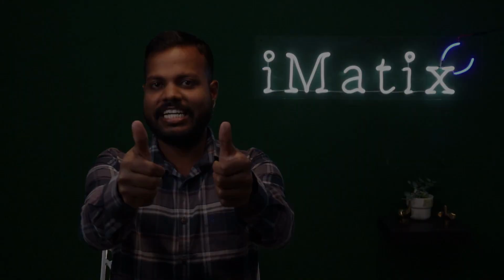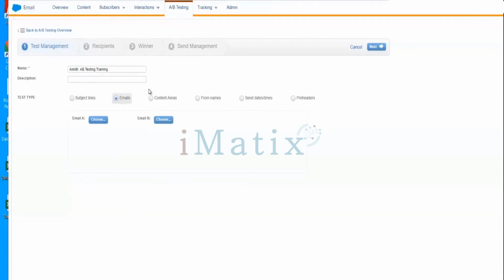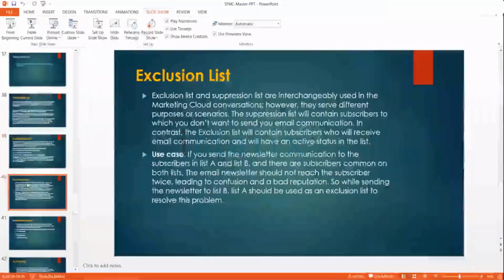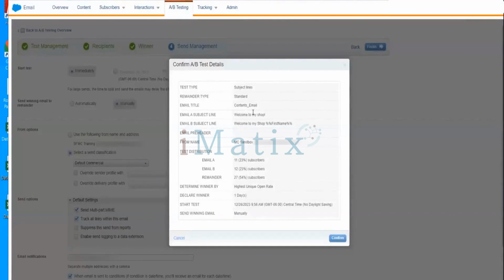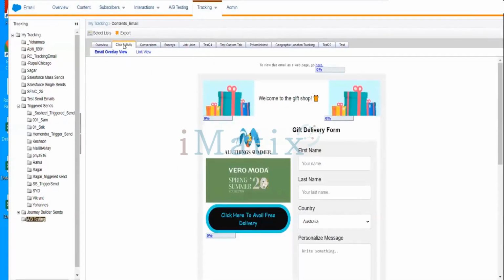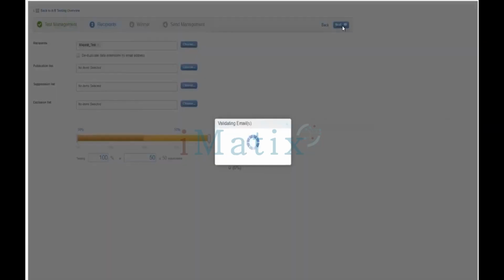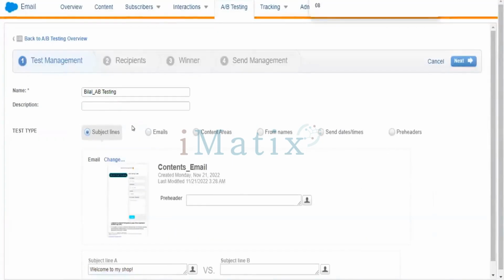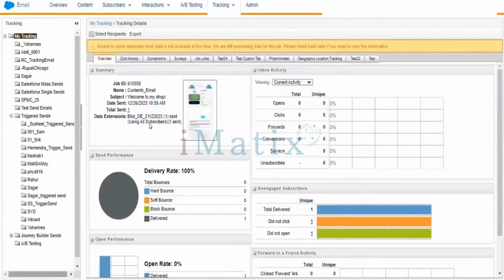A/B testing in SFMC | SFMC Online Tutorial | SFMC Online Classes | SFMC Training | iMatix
Welcome to another iMatix session that will make you think!  💡
 In this lesson, we'll look at A/B Testing in Salesforce Marketing Cloud (SFMC), which is one of the best ways to make your marketing work better.

 💡 In this video, you will learn:

✅ What A/B Testing is in SFMC—learn what it is and why it's important 🧠
✅ How to make and set up A/B tests in Email Studio ✉️
✅ Picking the right test type: From Name, Subject Line, Content, and Send Time ⏰
✅ Looking at the results and finding the best versions 📊
✅ Best ways to A/B test to make your campaign work better 💥
✅ Real-life examples and expert advice from iMatix on SFMC 👨‍🏫

Why iMatix?

Real-time, hands-on demonstrations to help you learn how to use SFMC features
💼 Real-world tips from certified Salesforce Marketing Cloud experts
🧭 Learning is easier for both new and experienced users
🔁 Covers everything from setting up to more advanced automation and analytics.

 We make learning Salesforce Marketing Cloud at iMatix easy, fun, and useful! 🌟

Explore More

SFMC AB testing
SFMC training course
iMatix SFMC
Email Studio SFMC
Marketing Cloud A/B test
SFMC sample size testing
SFMC subject line test
SFMC send time optimization
SFMC content block testing
SFMC campaign optimization
SFMC best practices
SFMC certification
SFMC modules
SFMC beginner tutorial
SFMC advanced techniques
SFMC marketing automation
SFMC list management
SFMC segmentation strategy
SFMC data extensions
SFMC integration with Salesforce CRM